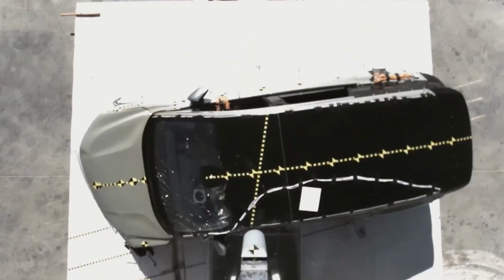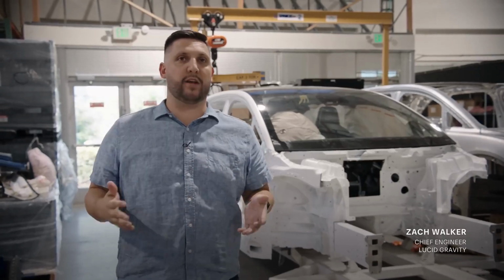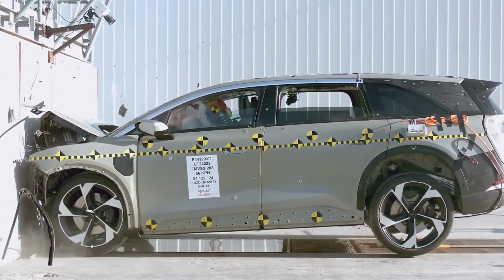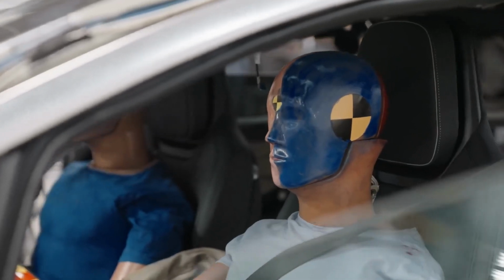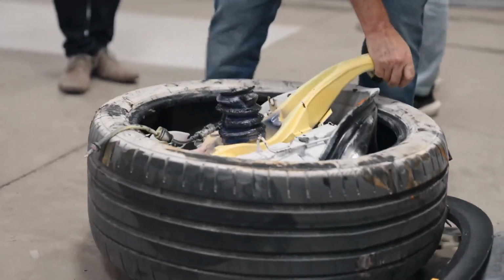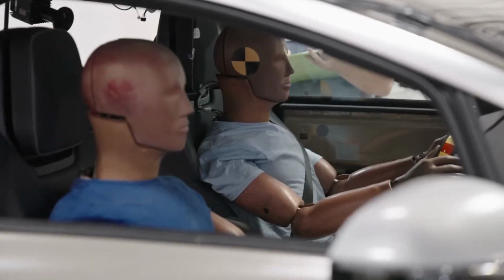Lucid Motors Unveils Crash Testing Video for the Highly Anticipated Gravity SUV!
Lucid has just dropped an exciting new video showcasing the rigorous crash testing of their upcoming Gravity SUV. The video highlights their commitment to safety and innovation as they prepare to launch this new addition to their luxury EV lineup.